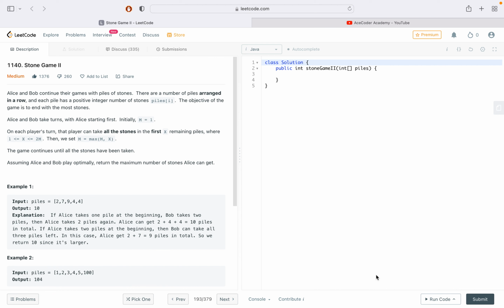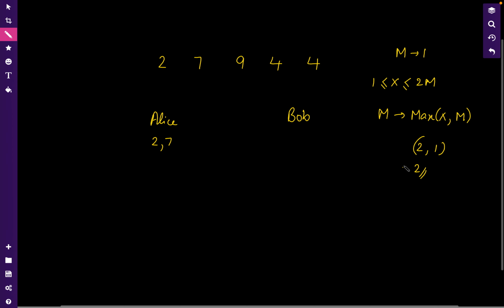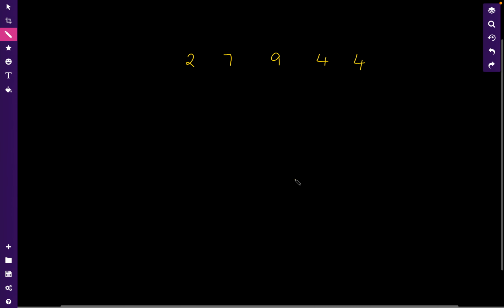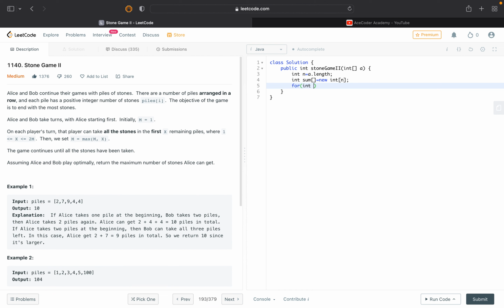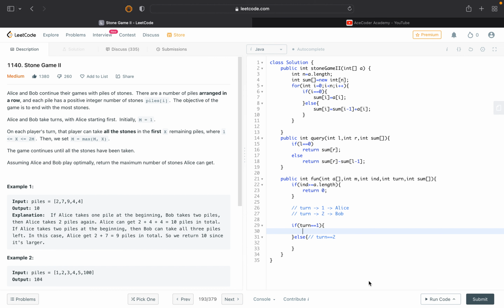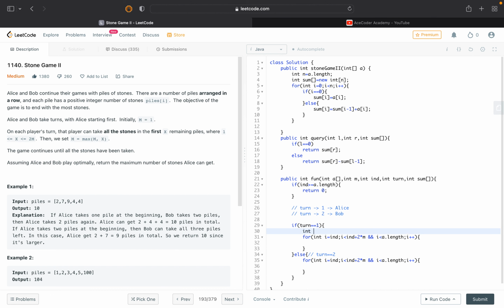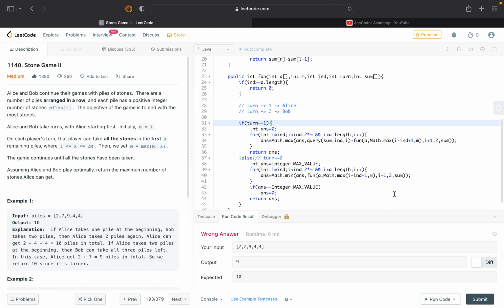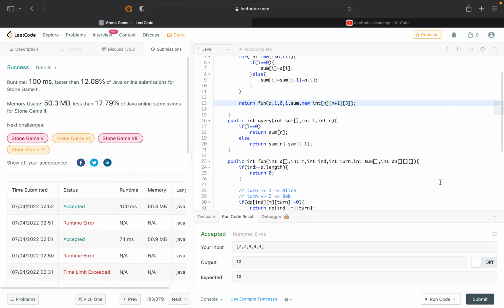22. Stone Game II | Dynamic Programming Series | LeetCode Medium 1140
This is the 22nd Problem of Dynamic Programming series